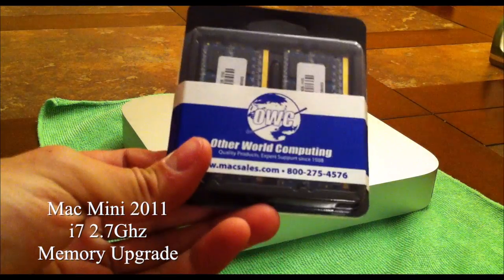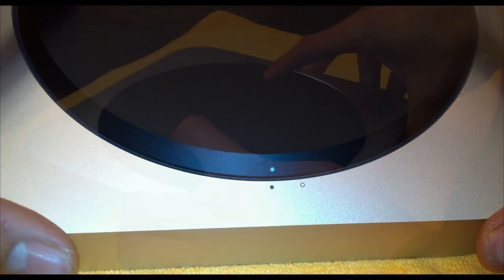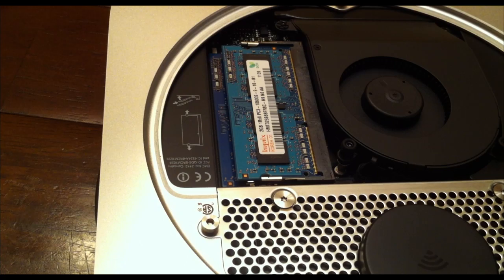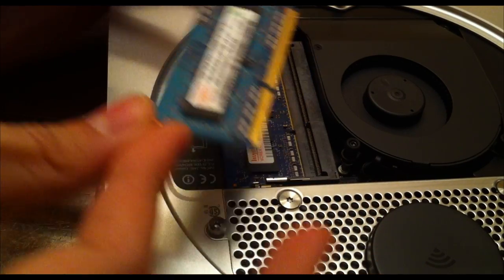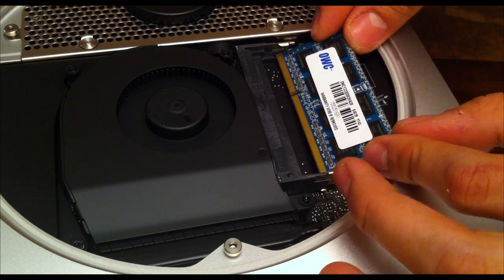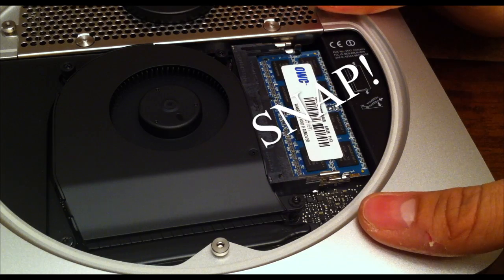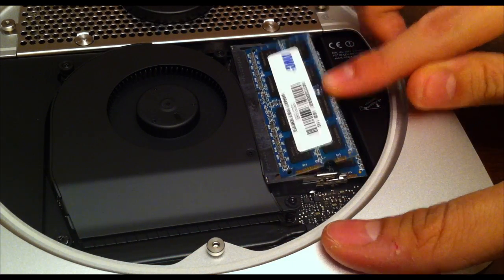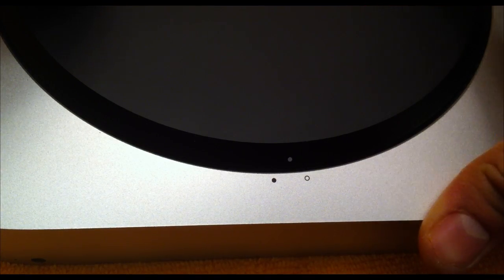Apple Mac mini 2011 2.7ghz 8GB Memory UPGRADE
Upgrading the ram from 4GB to 8GB.

Here are the specs of the mini.
2.7ghz i7
8GB RAM
750GB 7200rpm
AMD  Radeon HD 6630M 256MB

Working on a future sharing my thoughts on why the high end mac mini is a better choice than the mac mini Server.

And also many many more mac mini videos.
Speed test, benchmarks etc.